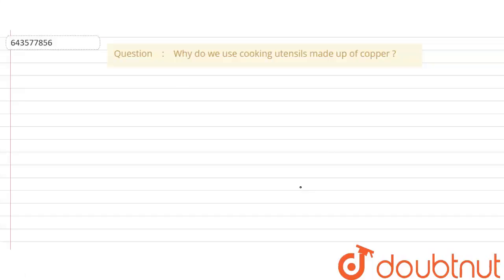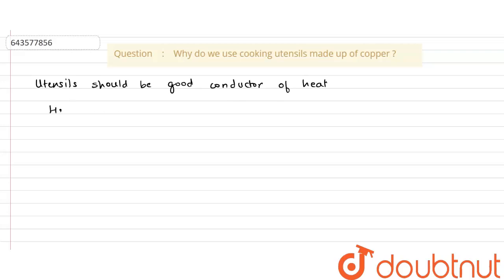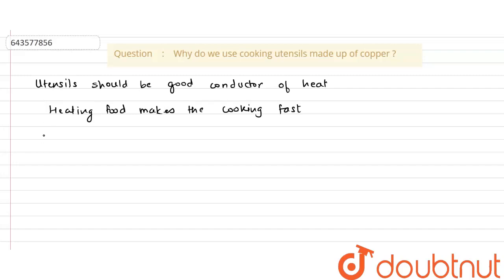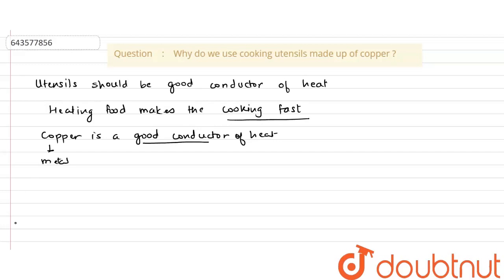Why do we use cooking utensils made up of copper ? | 7 | HEAT | PHYSICS | ICSE | Doubtnut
Why do we use cooking utensils made up of copper ?
Class: 7
Subject: PHYSICS
Chapter: HEAT
Board:ICSE

👉 Have Any Query? Ask Us.